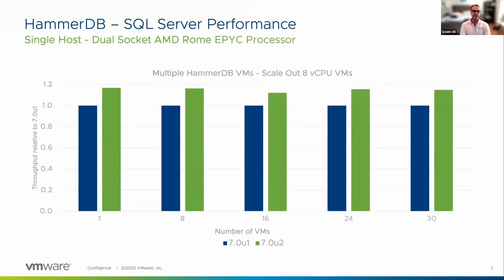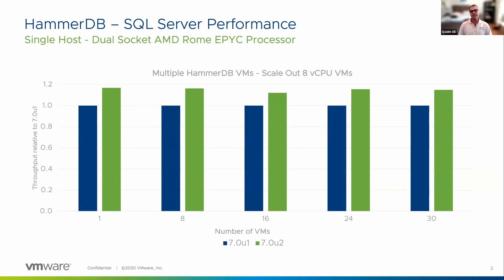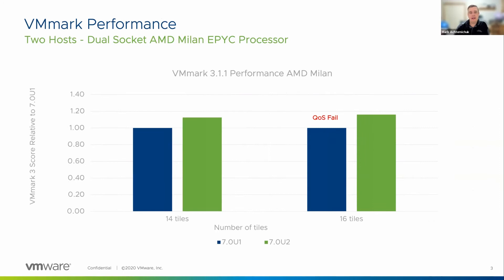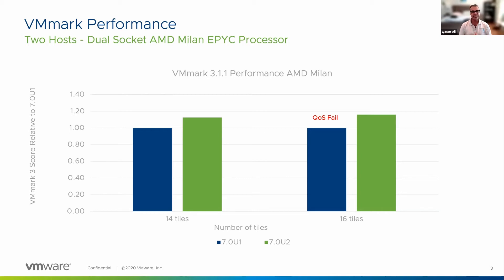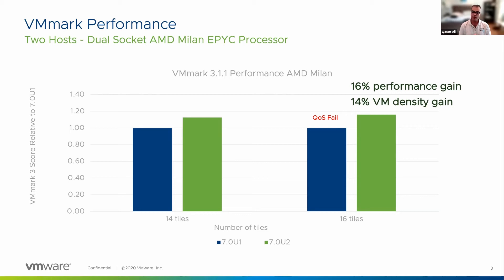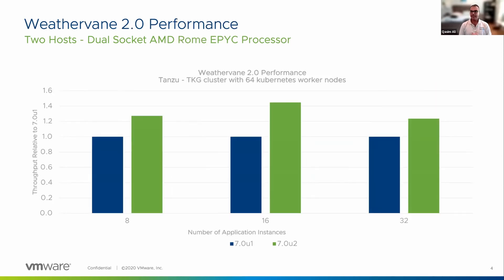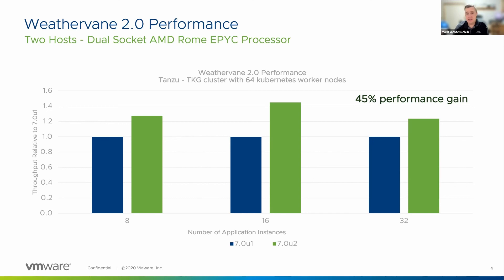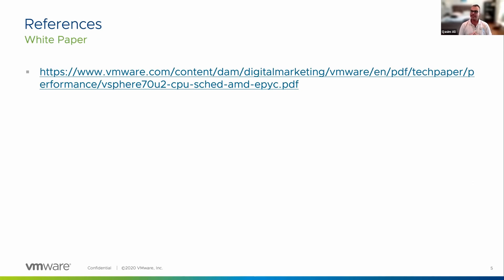Extreme Performance Series – Scheduler Enhancements in vSphere 7.0 u2 for AMD EPYC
Performance Optimizations in VMware vSphere 7.0 U2 CPU Scheduler for AMD EPYC